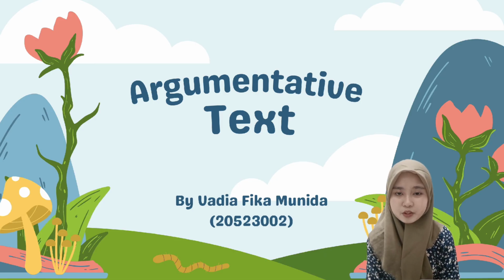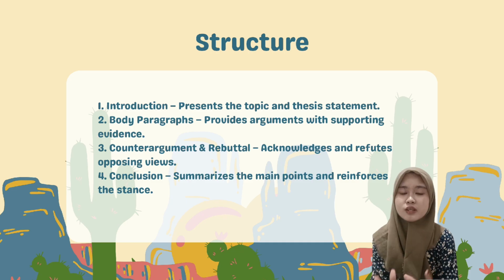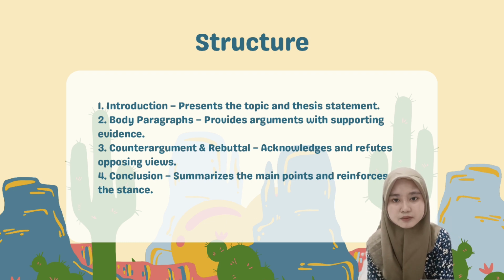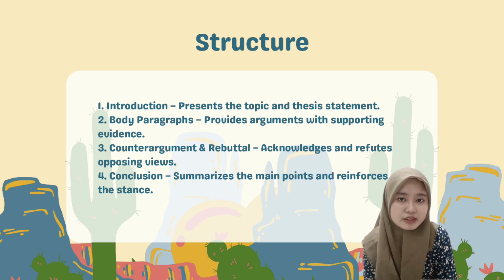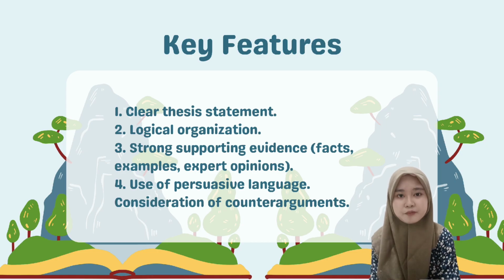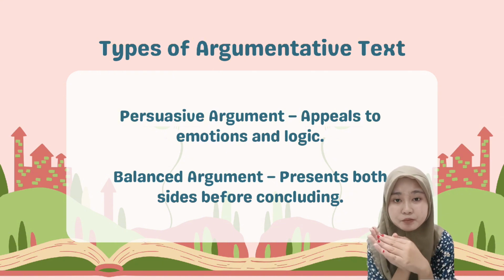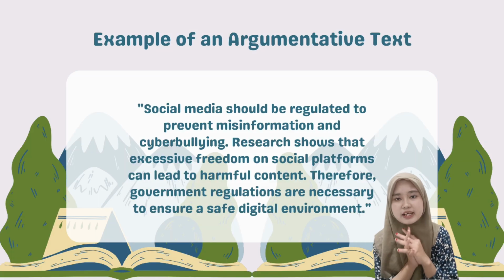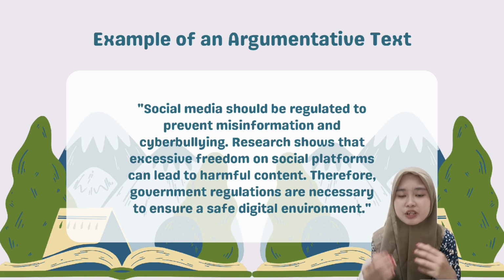Let's Learn about Argumentative Text!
Made by
Vadia Fika Munida (20523002)